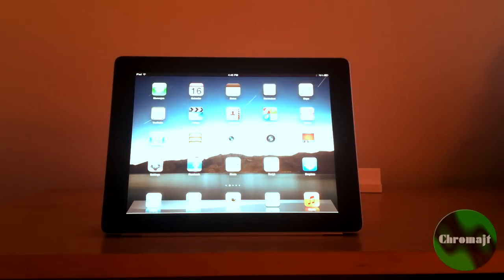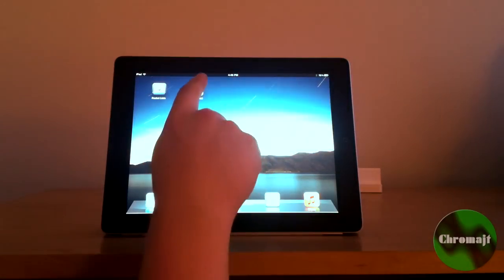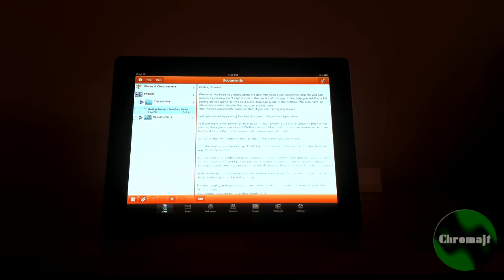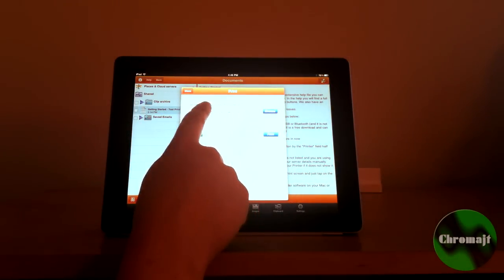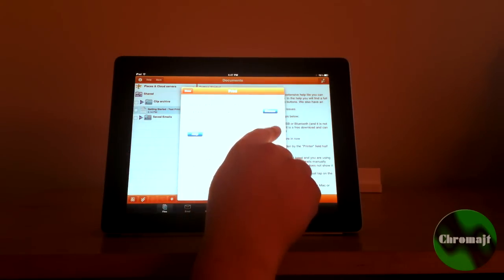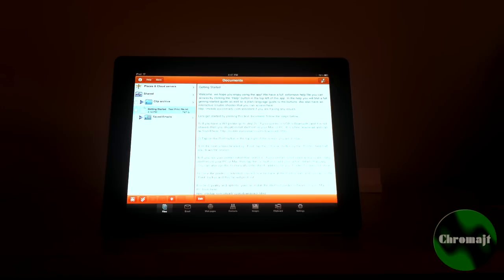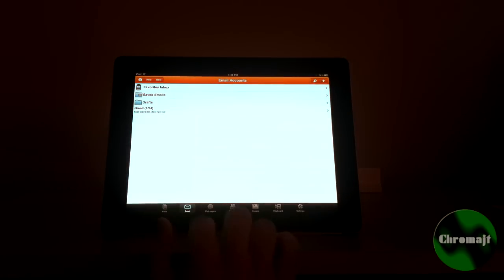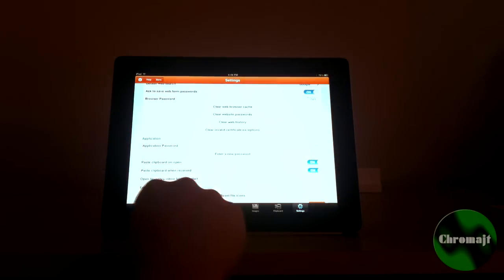Print Central App Review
A very big thank you to EuroSmartz for supplying a copy of this app for review.